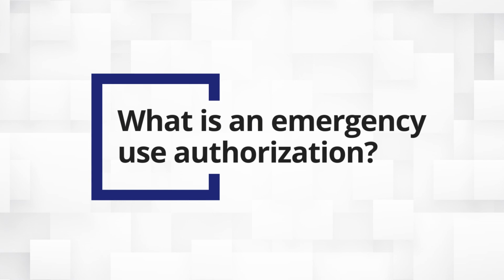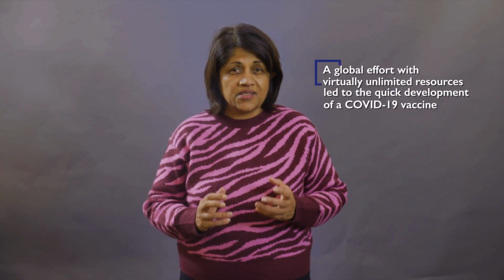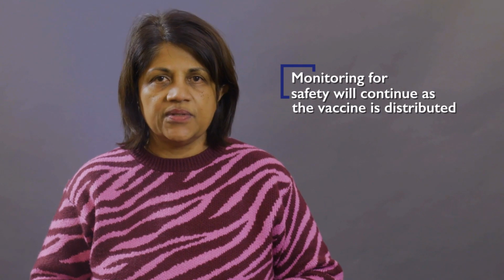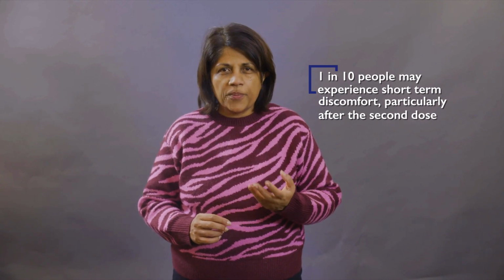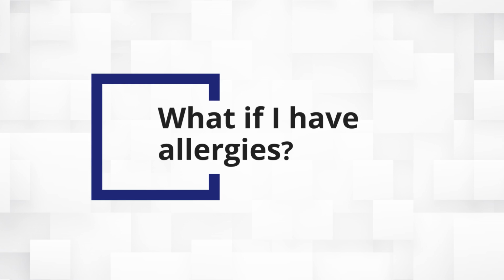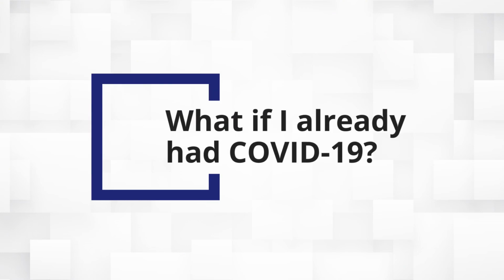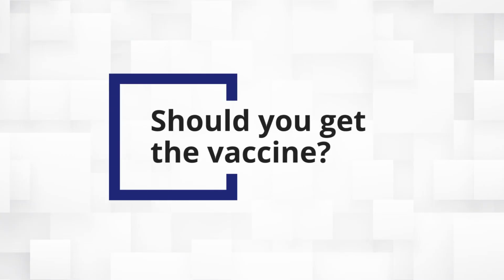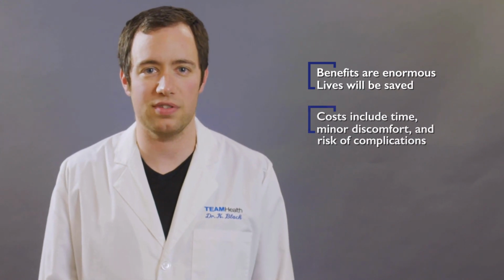Oneida Health Vaccine Q&A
We understand that there are a lot of questions about the COVID-19 Vaccine. Our team of highly trained physicians tackle 12 of the top questions provided by our staff.

Are you getting the Vaccine?